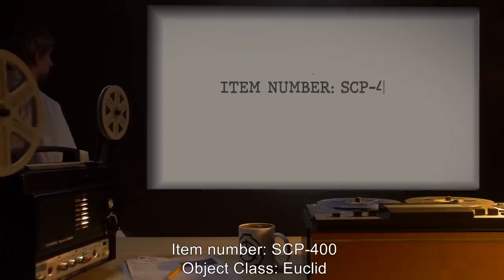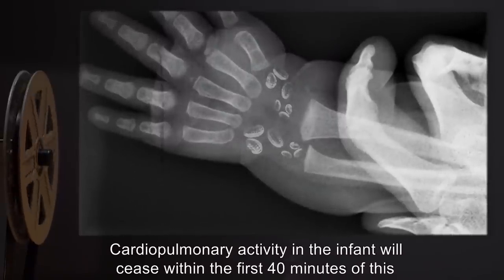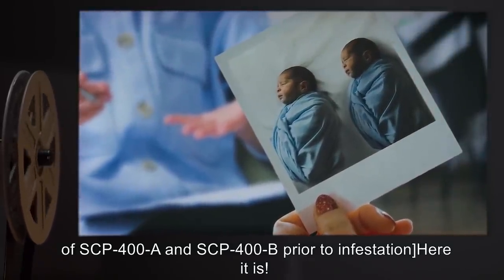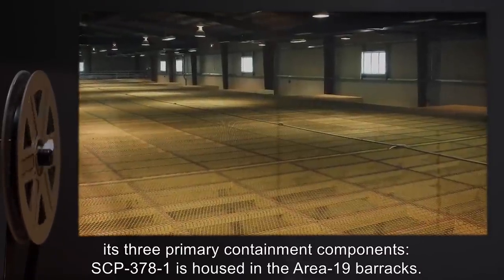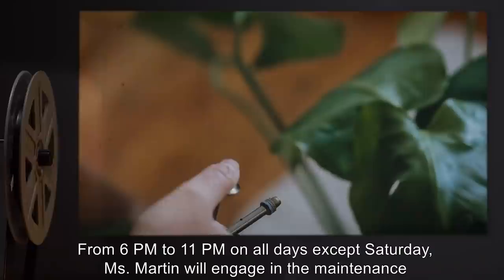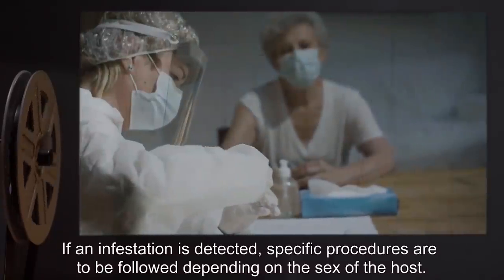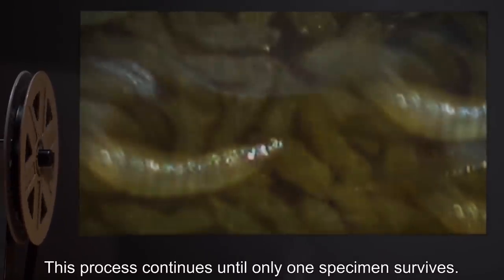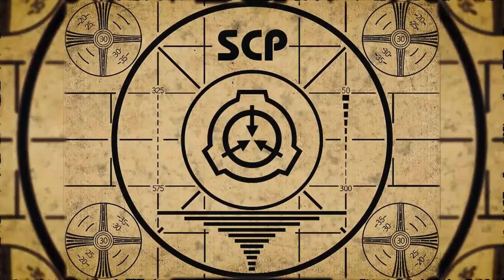Predatory SCP Parasites (SCP Orientation Compilation)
This is a selection of some of the Most Deadly Mutating SCP Parasitic Entities kept in containment by the SCP Foundation.

In this compilation you will see the following SCPs:

SCP-400 is a Euclid Class entity also known as Beautiful Babies
SCP-378 is a Euclid Class entity also known as Brainworm
SCP-366 is a Euclid Class entity also known as Carriage Grubs
SCP-218 is a Euclid Class entity also known as Lamprey-Mass Organism